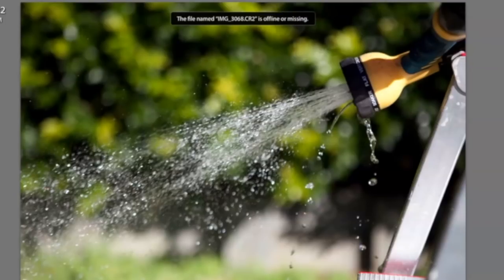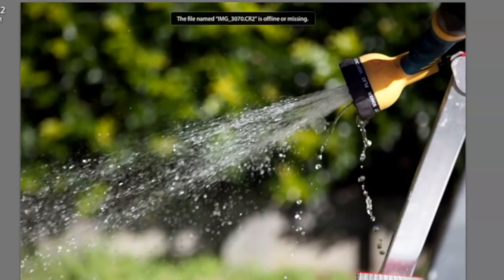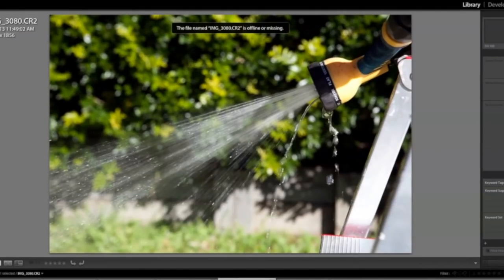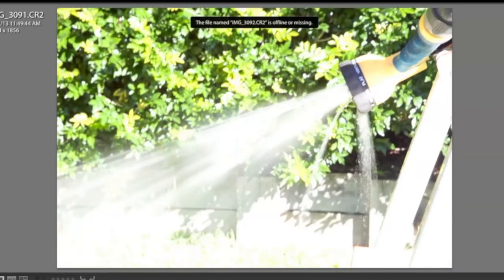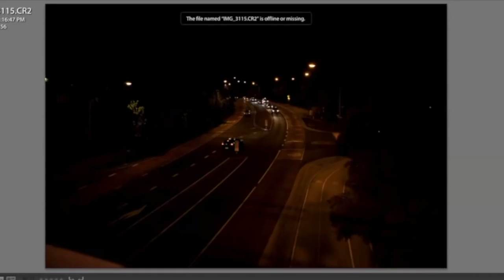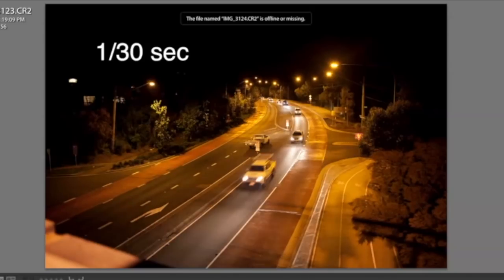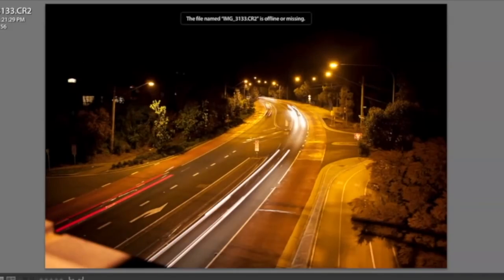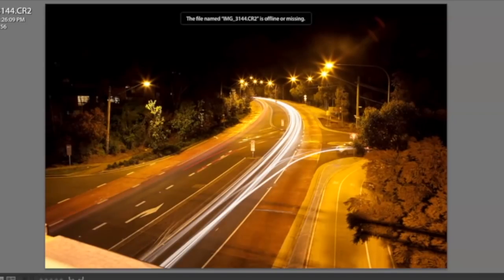5# - Time - Shutter speed - Photography basics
5# - Time - Shutter speed - Photography basics
in this lesson we will understand the concept of time in relation to shutter speed and how that relates to Time priority mode of the camera.
On a very short explanation, shutter speed is the duration when the shutter is open, and light gets projected to the sensor.
This is a basic fundamental concept of photography and without it, it would be difficult to get any good photos.